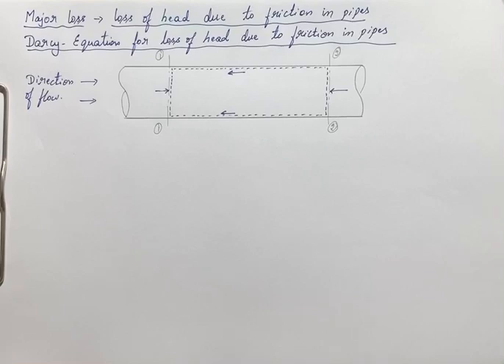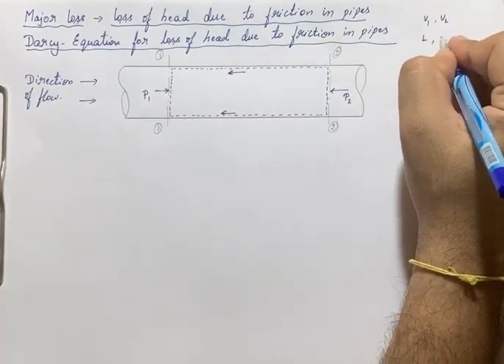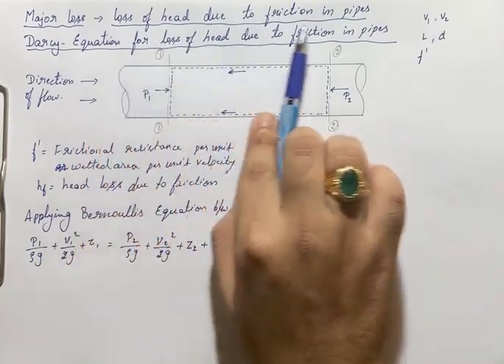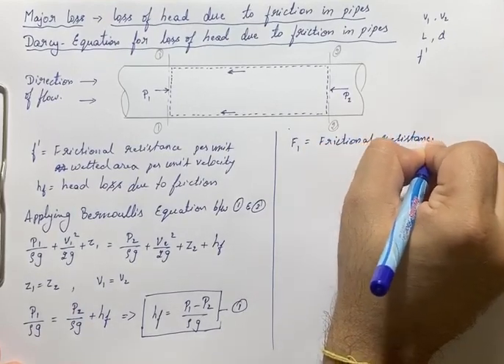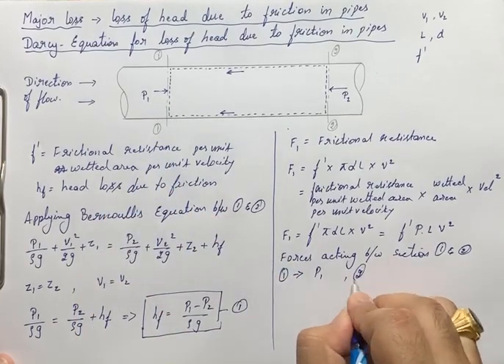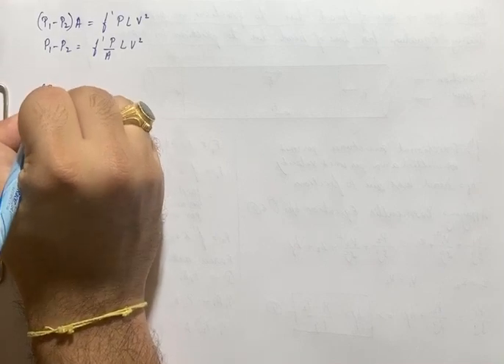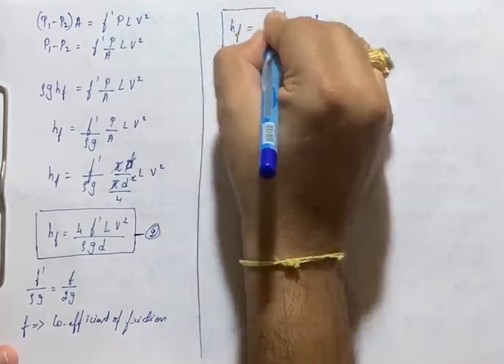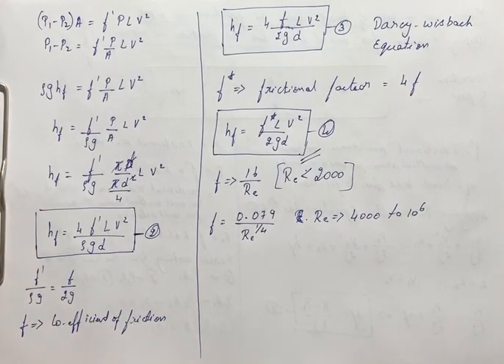Laminar and turbulent flow - 11 Darcy equation